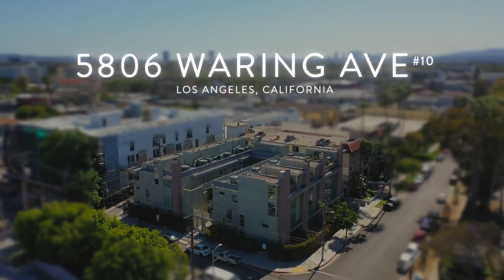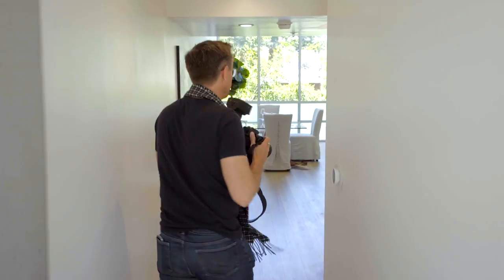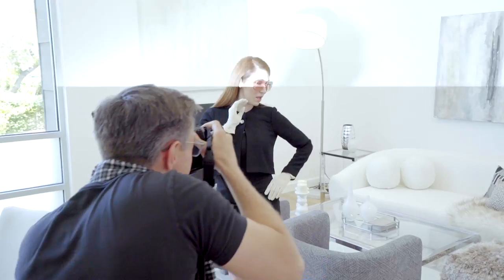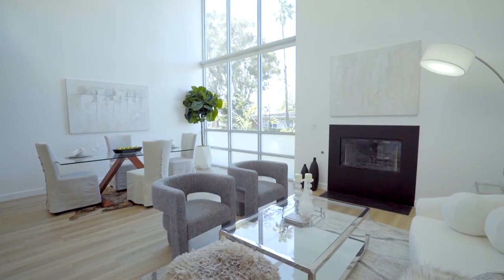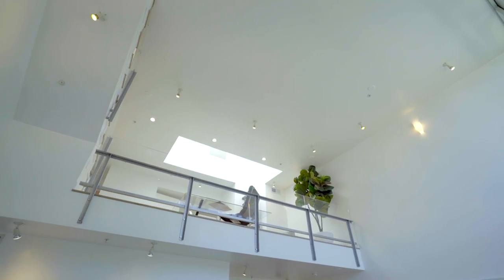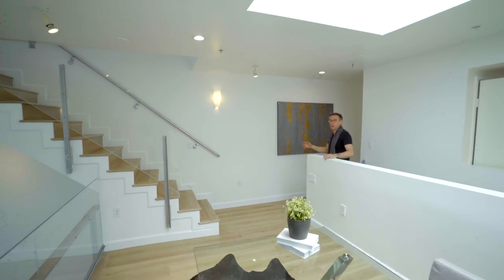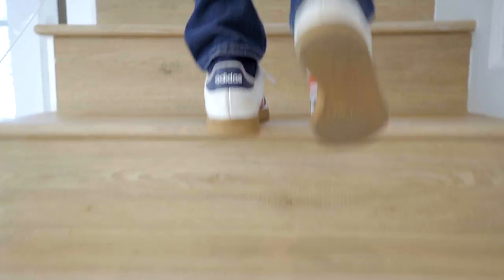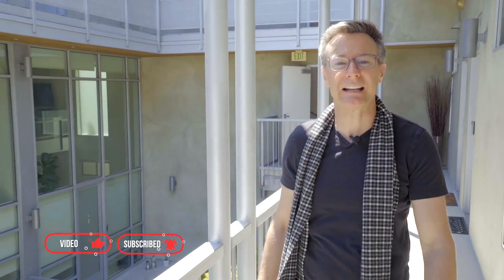Tour an awesome architectural designer loft! $1,050,000. LA's Coolest Homes with David Ivkovic.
5806 Waring Ave, Unit 10, Los Angeles CA 90038. Updated top floor, 2-story open concept loft in architectural boutique building designed by Jay Vanos. 1340sqft, 2 bed / 2 bath + sizable loft area, perfect for an office or studio. Gas fireplace in living/dining room with approx. 18ft soaring ceiling with huge industrial floor to ceiling windows + skylight which floods the unit with natural light. Enjoy the views of the Hollywood Hills over a BBQ from your very own private roof top deck. Recent updates include completely remodeled bathrooms, newly installed flooring throughout, fresh paint, LED lighting, and updated kitchen sink and dishwasher. Full size stacked ensuite washer/dryer. Primary bedroom is located on upper floor offering privacy from the main floor 2nd bedroom. Gated courtyard entrance and secured underground gated two car tandem parking. Five underground guest parking spots, plus two building EV chargers & building EQ Insurance. Located down the street from Paramount Studios and Netflix. Plus all the amenities of Larchmont Village including Great White, Salt & Straw, Cafe Gratitude, and Go Get Em Tiger.